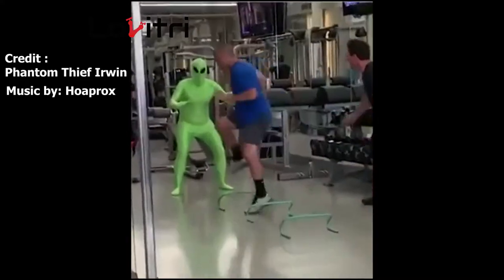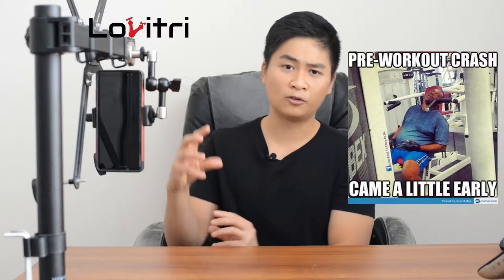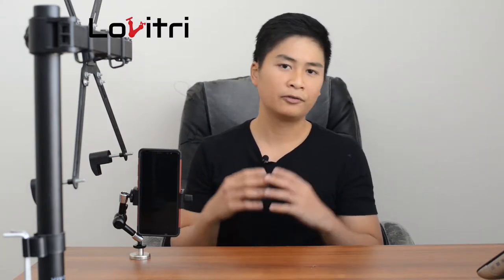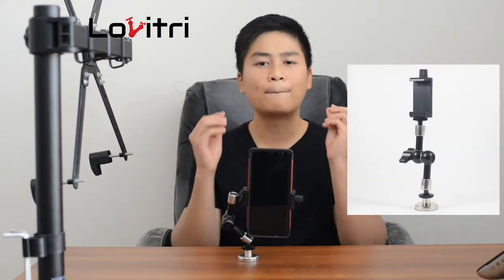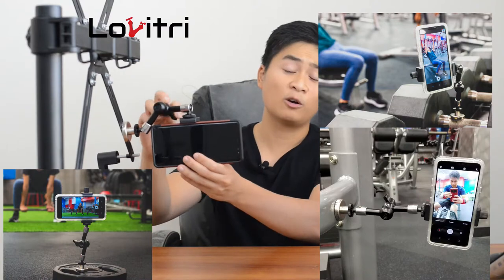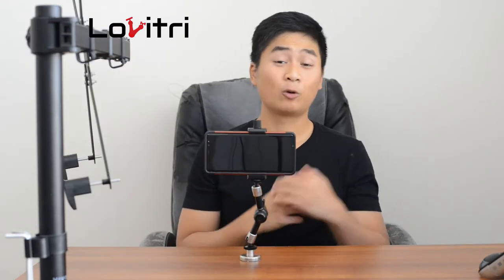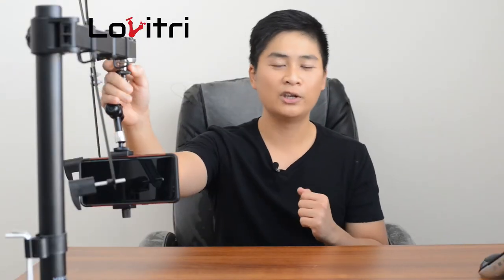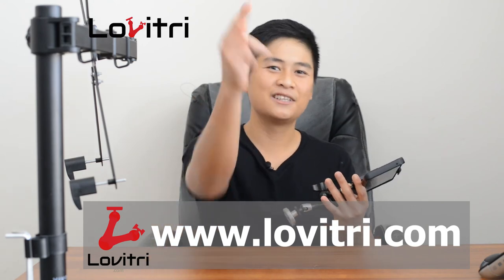The Real Reason Why I Start Filming Myself In The Gym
Anybody can film themself in the gym without a big- bulky, space-required floor standing camera tripod, by using Lovitri . Because Lovitri is light, small and does not take the space you don’t have in a crowded public gym.
 Definitely solves my issue of not having someone around to record me, and avoids the awkward video shots from the floor

Video use clip and from : Phantom Theif Irwin, Hoaprox